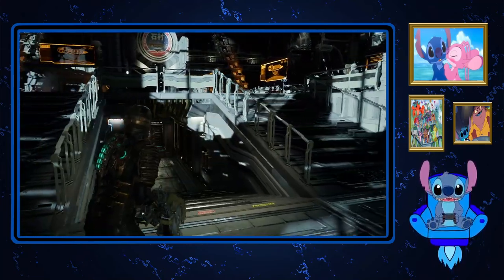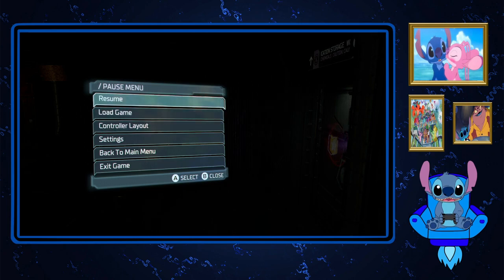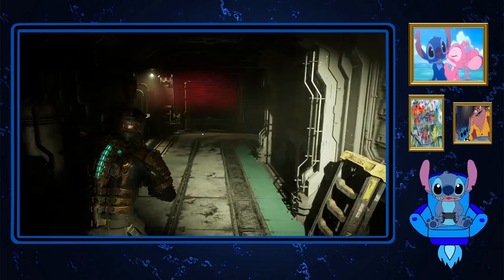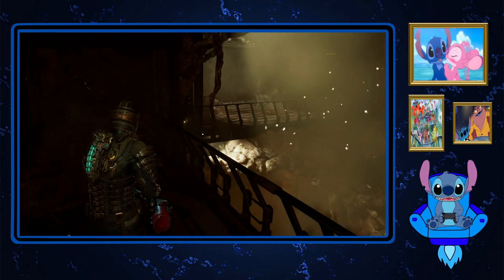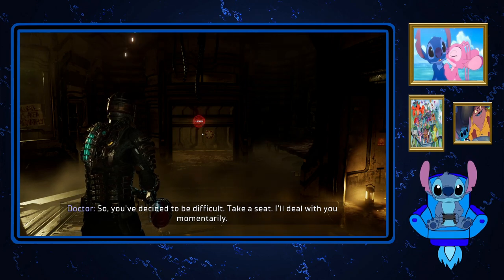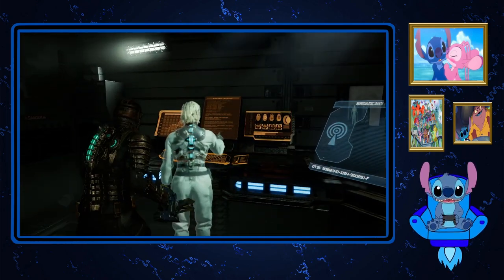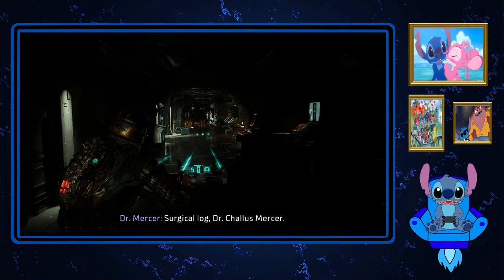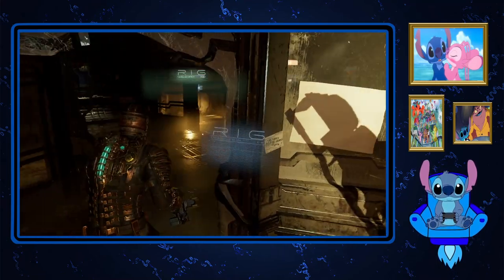Stitch Plays Dead Space Remake Part 5